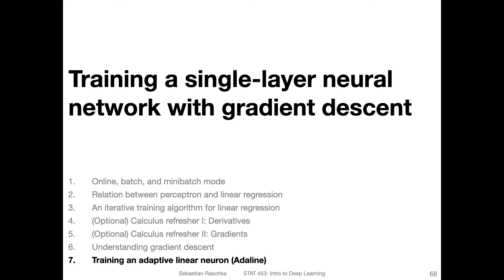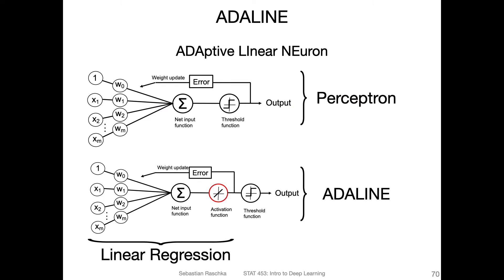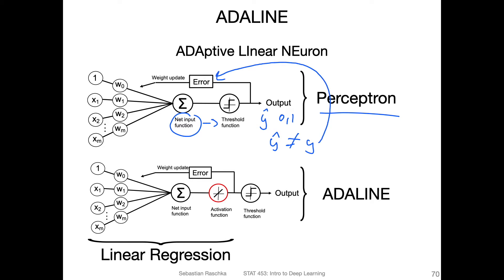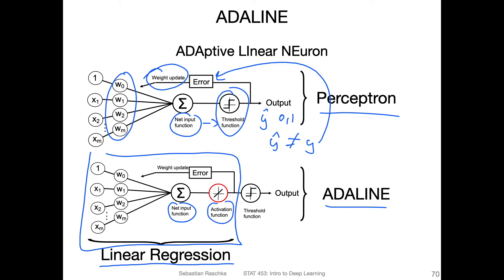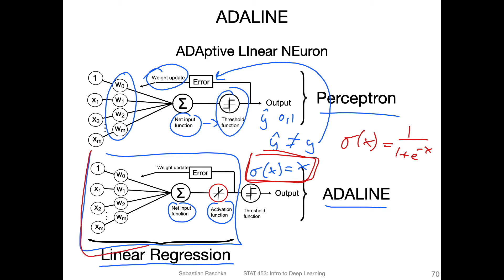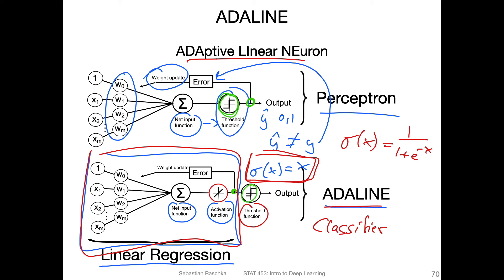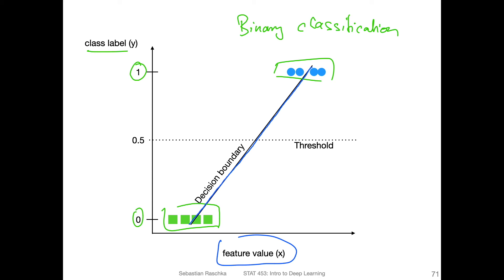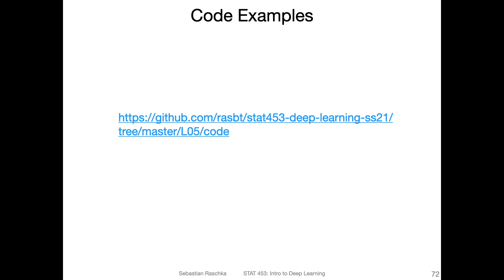L5.7 Training an Adaptive Linear Neuron (Adaline)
After our little calculus detour, we now have a good understanding of how gradient descent works. Let's apply this concept to Adaline now and learn how we can train an adaptive linear neuron (aka linear regression with a threshold function for classification).